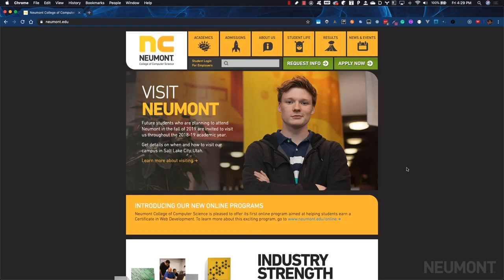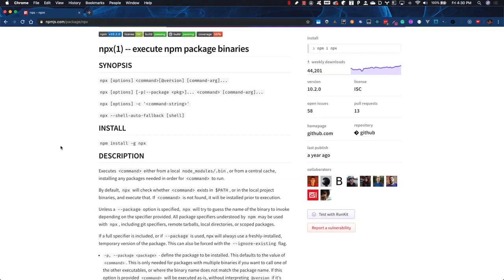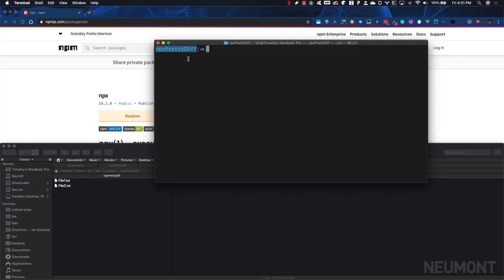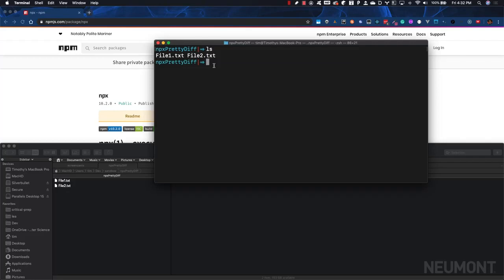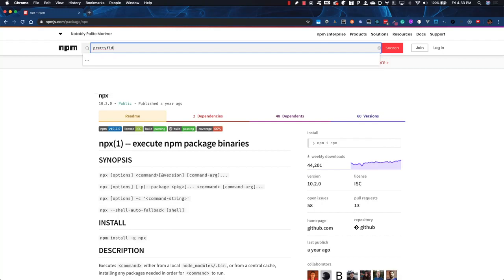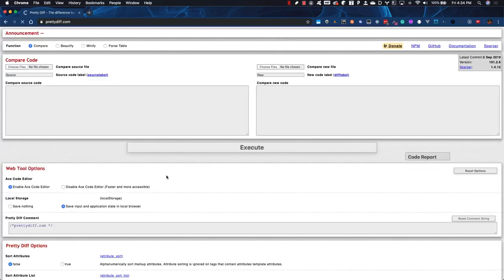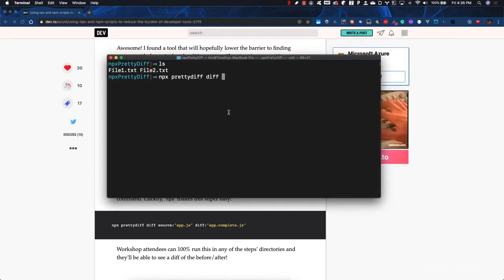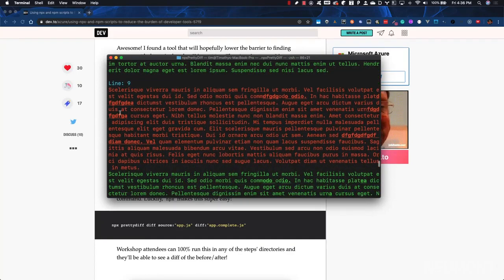Episode 10: Node Package Executer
Within the Node.js community, we often rely on the ingenious code and utilities other developers create. These utilities are often used to modify or setup application code and need to be executed. Traditionally, these utilities would need to be executed manually by a developer and this can sometimes be pretty complex to do. To handle this, NPM added Node Package Executer or NPX, which is a utility for executing code packaged and managed by NPM.

In this video, we learn how to use NPX to execute utilities packaged in NPM on our local machine.